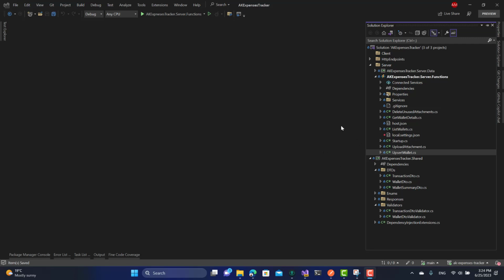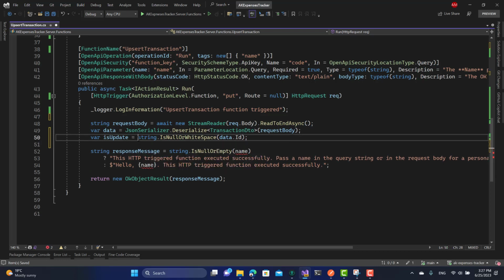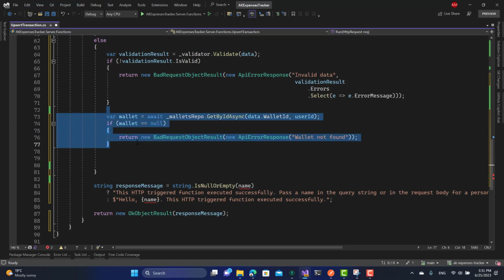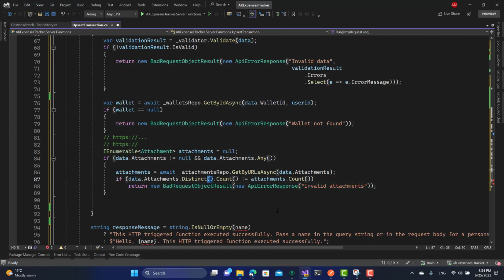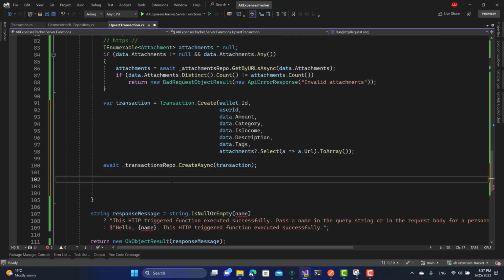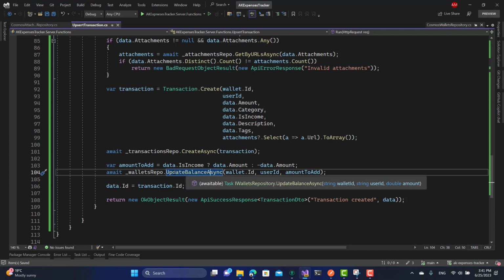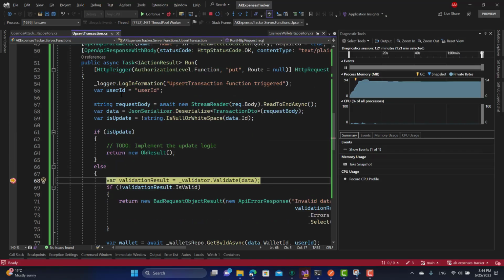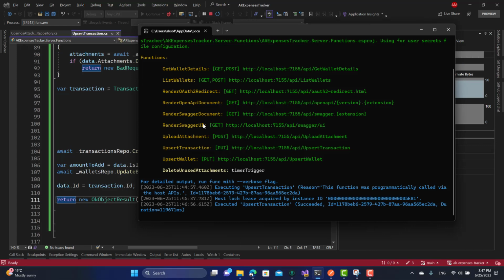37 AK Expenses Tracker | Implement the Insert Transaction Azure Function With Cosmos DB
In this video, we are going to create the Azure Function that will insert and update a transaction. The function will combine all the logic and methods we have created so far to implement the insertion process.
Have a great watch!!